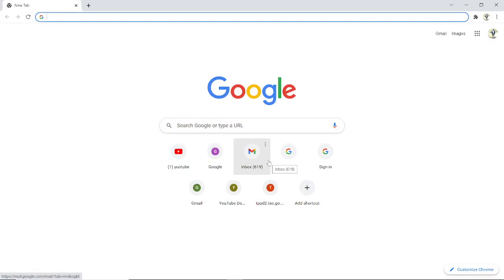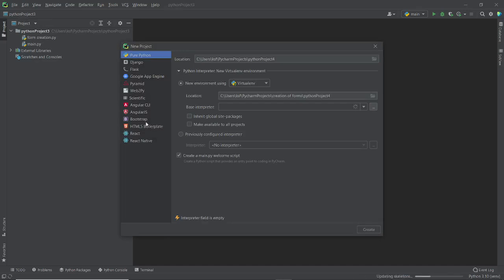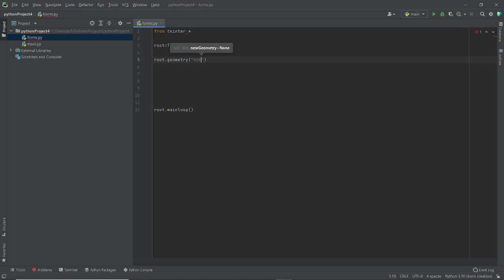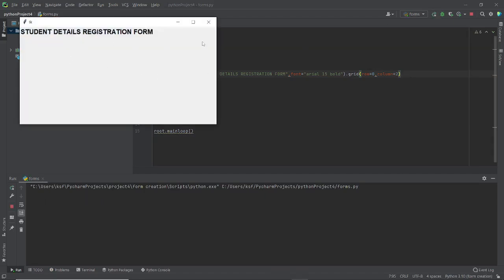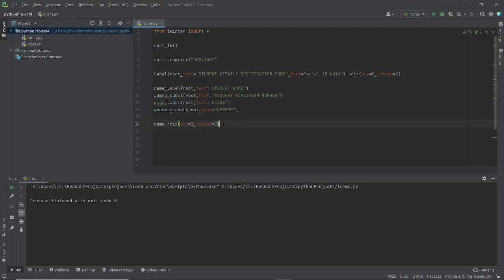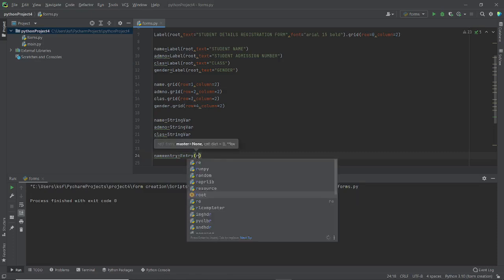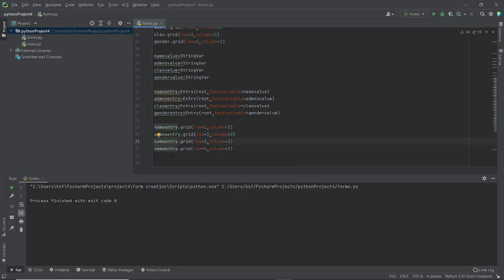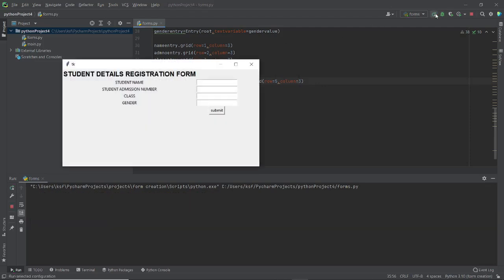CREATING DATA ENTRY FORMS USING PYTHON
CREATING GUI IN PYTHON